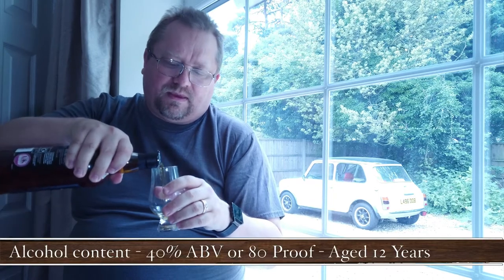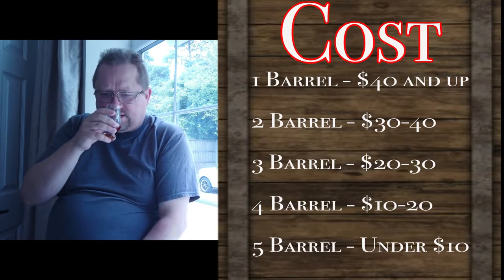328 British COOP 12 Year Old Single Malt Whisky